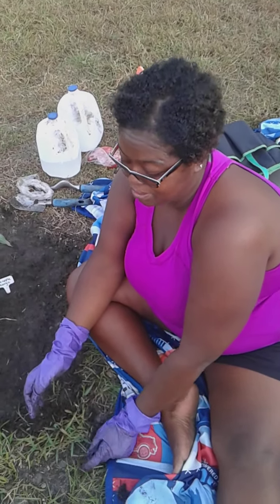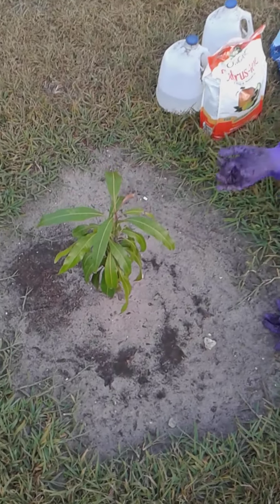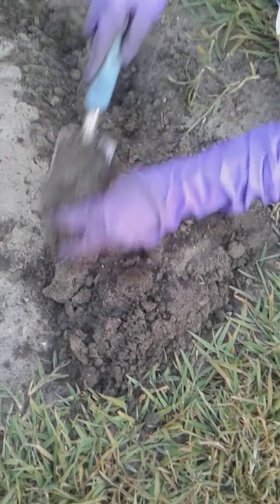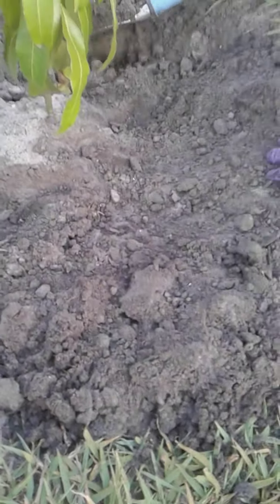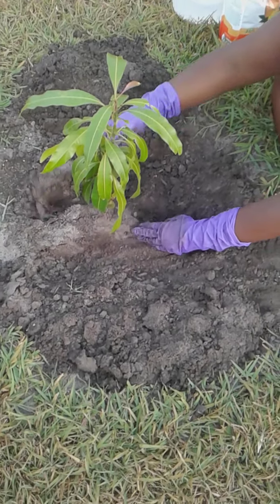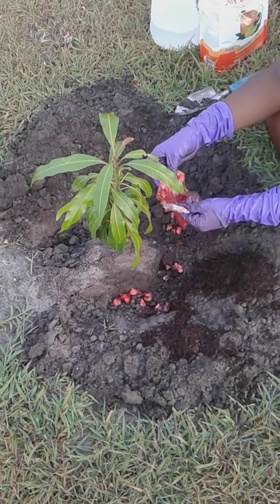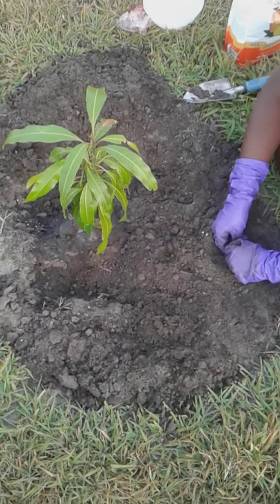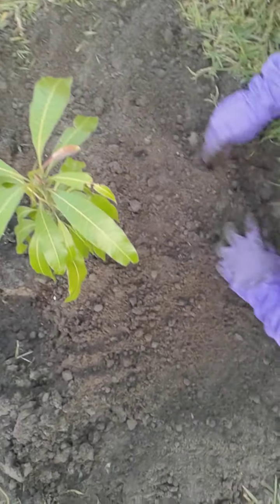Showing you how I feed our plants part 2